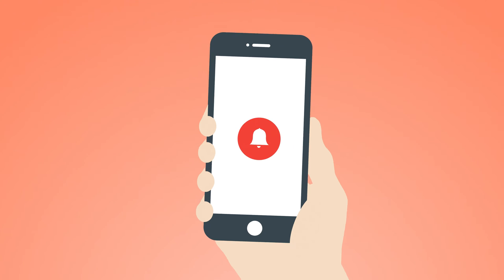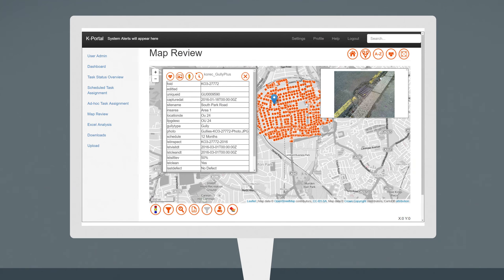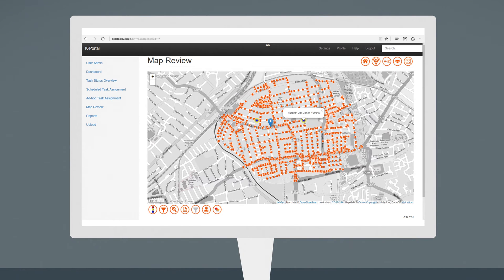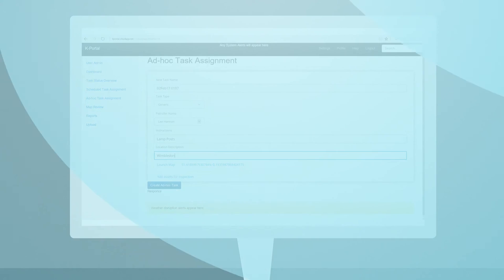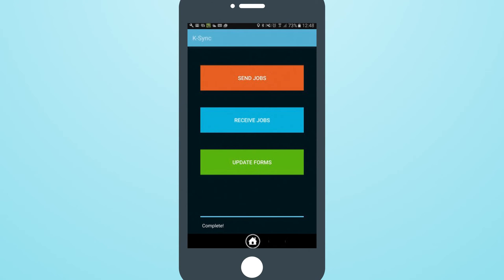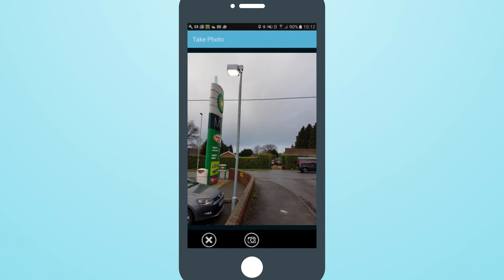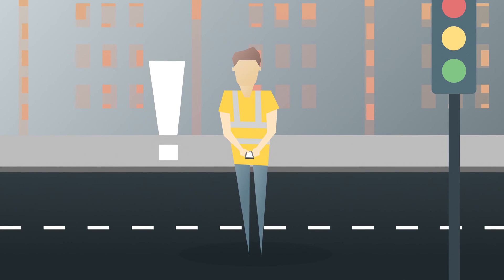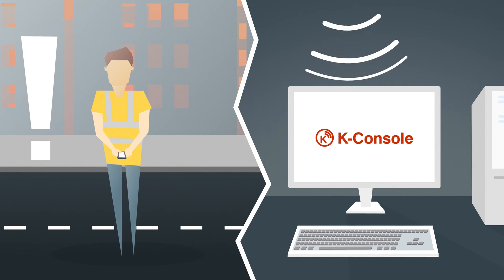K-MATIC Animation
Providing customisable solutions for the collection, analysis and processing of geospatial data